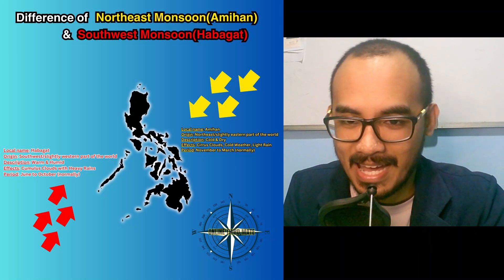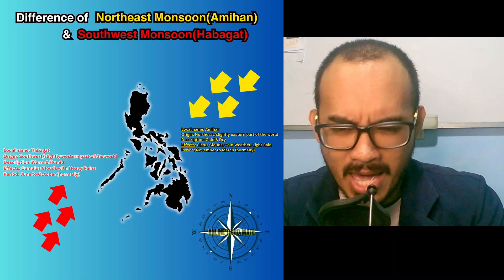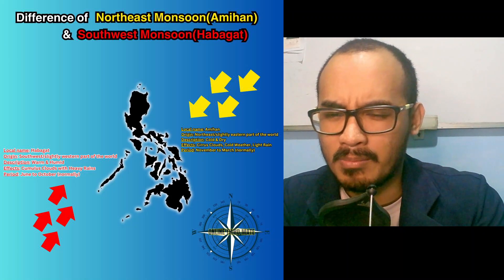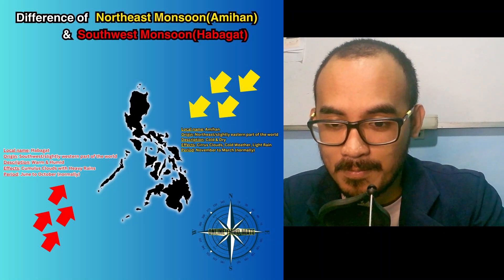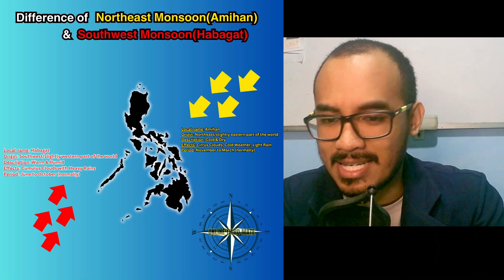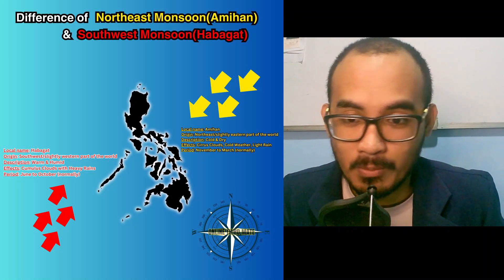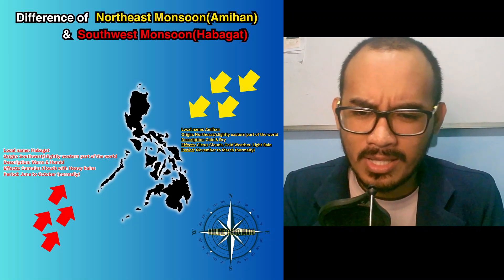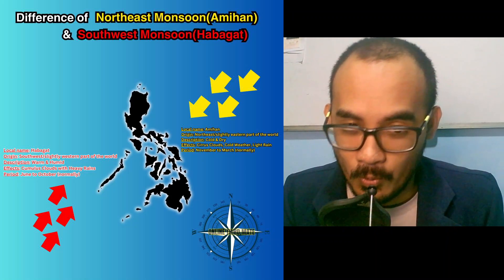HABAGAT VS AMIHAN | Southwest Monsoon vs Northeast Monsoon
🟥SUBJECT: AMIHAN vs HABAGAT
In meteorology, "Habagat" and "Amihan" refer to seasonal wind patterns in the Philippines and other parts of Southeast Asia, significantly affecting the region's climate and weather conditions.

✅1. Habagat (Southwest Monsoon)
- Season: Typically occurs from June to October(normally)
- Wind Direction: From the southwest; slightly west.
- Characteristics:
- Brings warm and humid air.
- Associated with heavy rainfall and thunderstorms.
- Can lead to prolonged periods of rain, often causing floods and landslides.
- Influences the wet season in the Philippines.

✅2. Amihan (Northeast Monsoon)
- Season: Typically occurs from November to March(normally)
- Wind Direction: From the northeast; slightly east.
- Characteristics:
- Brings cooler and drier air.
- Associated with more moderate weather and less rainfall.
- Leads to cooler temperatures, especially in the northern parts of the Philippines.
- Influences the dry season in the Philippines.